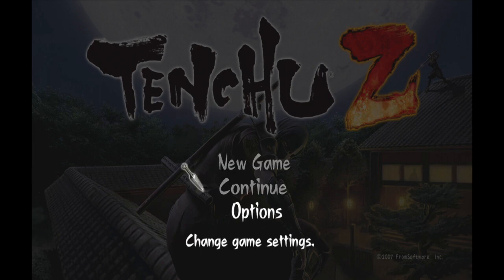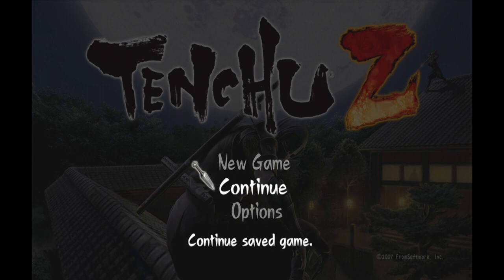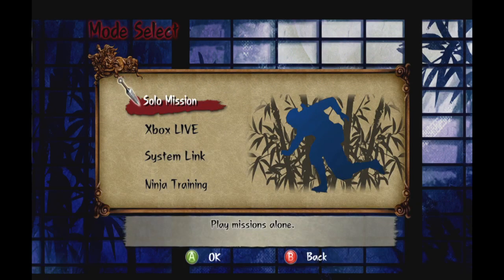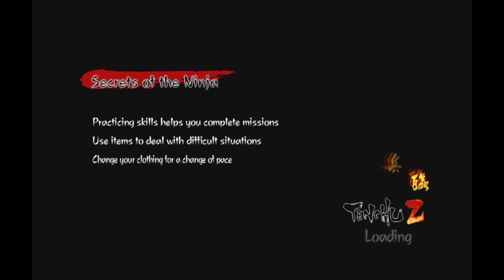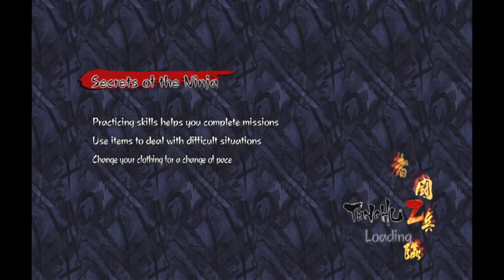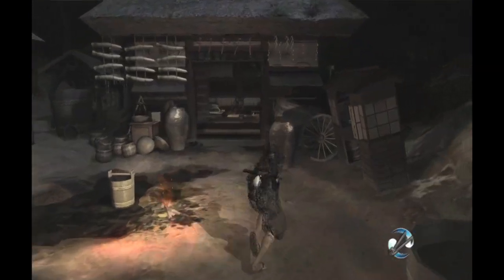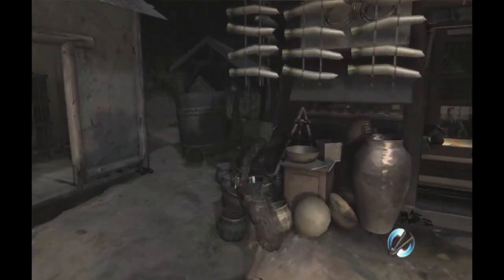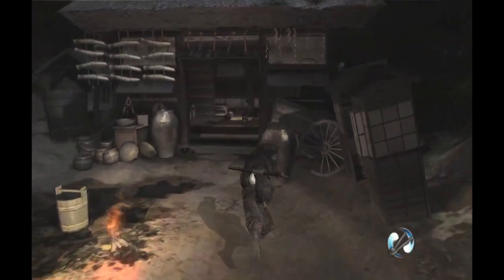How to Play Tenchu Z on Nvidia Graphics card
Set "d3d12_allow_variable_refresh_rate_and_tearing" to false

Set "draw_resolution_scaled_texture_offsets" to true

Set "clear_memory_page_state" to true